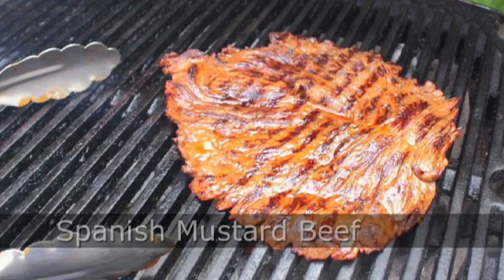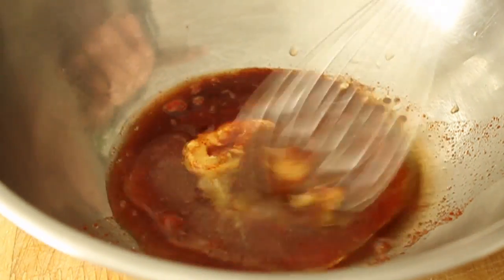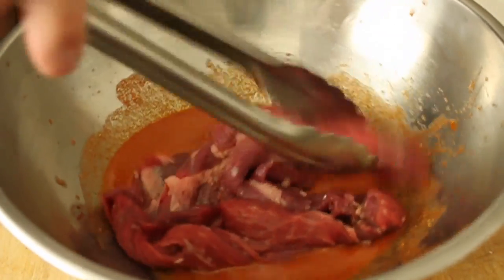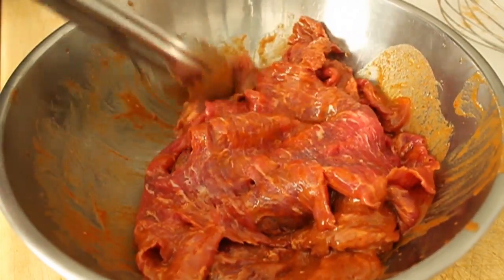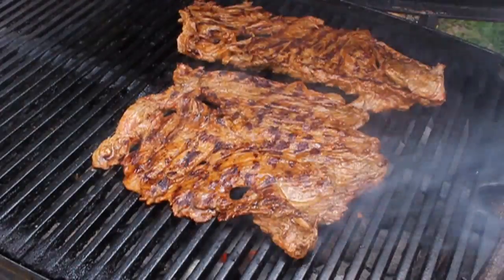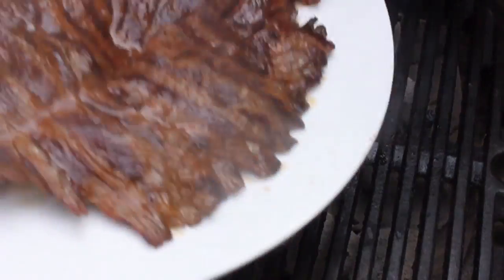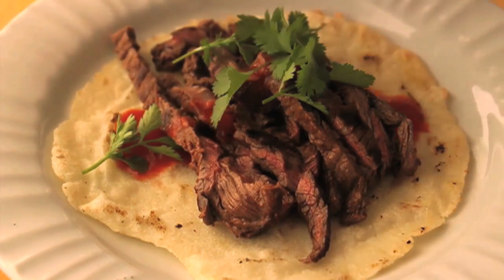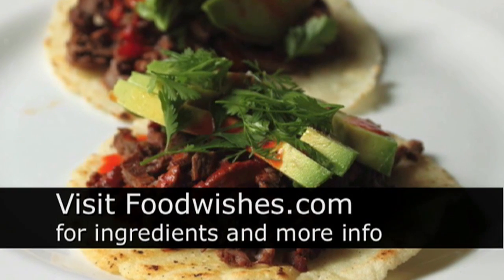Food Wishes Recipes - Grilled Spanish Mustard Beef Recipe - Grilled Beef Recipe - Carne Asada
Learn how to make Grilled Spanish Mustard Beef! to get more info, and watch over 400 free video recipes. Enjoy this Grilled Spanish Mustard Beef Recipe!